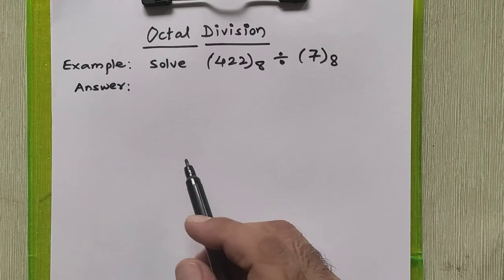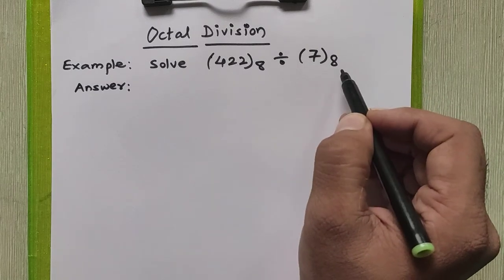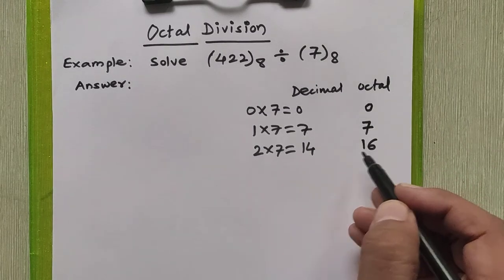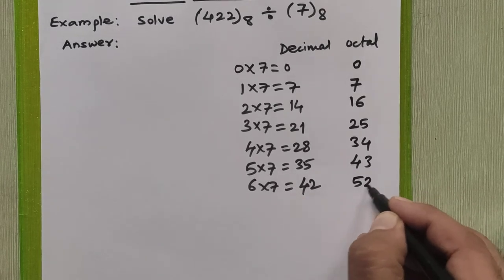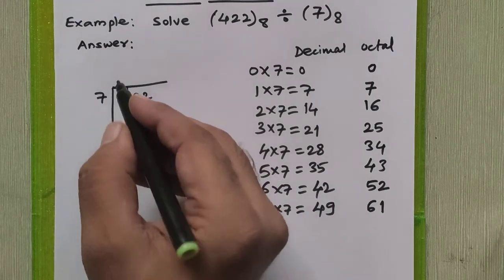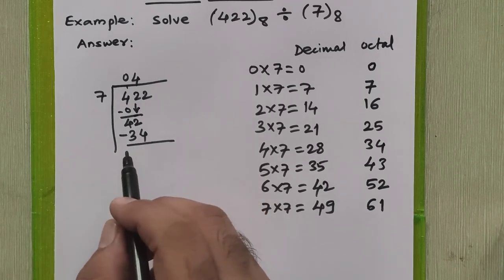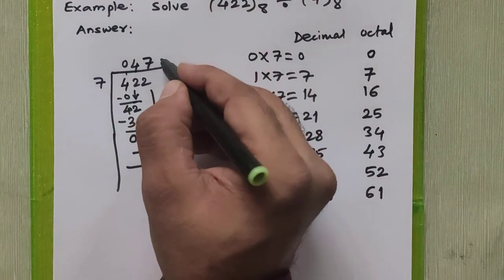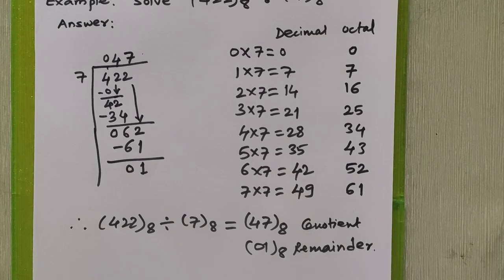Octal Division without converting to any other base | Octal Division Example | Base 8 Division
In this video you will learn to perform Octal Division without converting to any other base
Octal Division
octal division examples | base 8 division |  how to do octal division method |  octal number division | division octal  | division octal |  division of octal number system | division of octal |  octal division